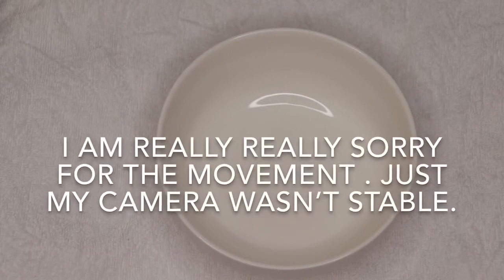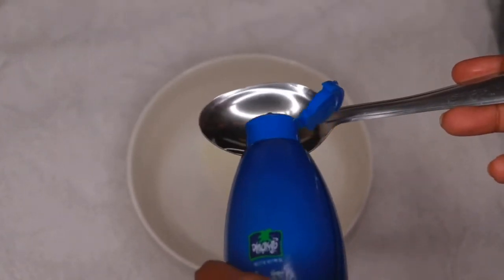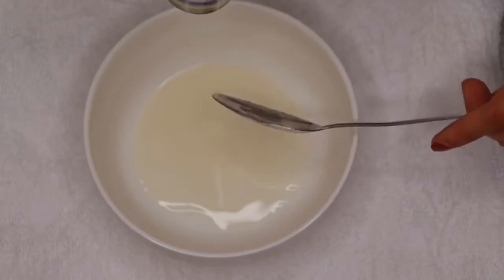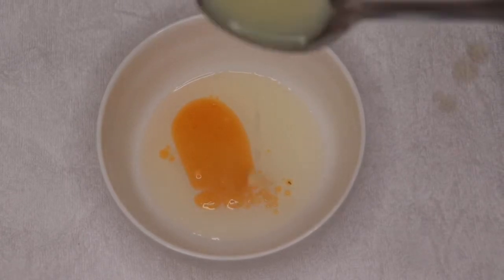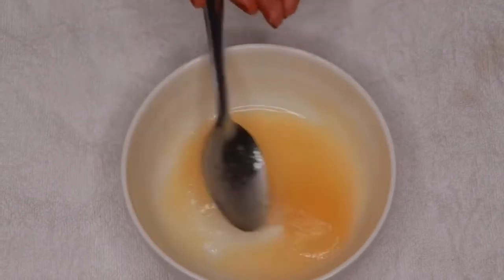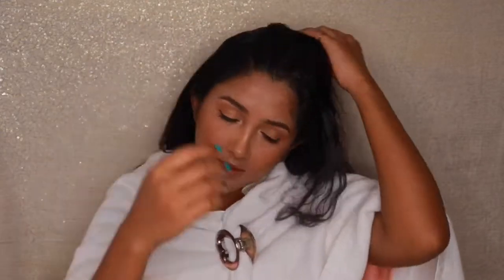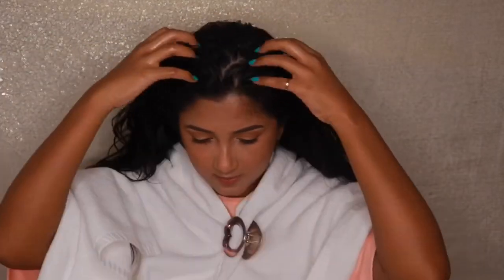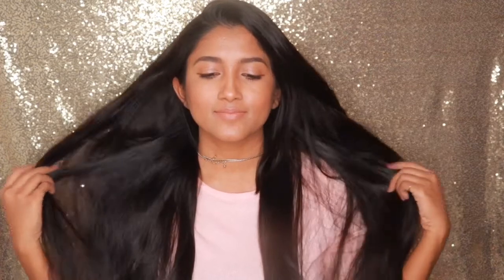How to stop extreme hair fall and dandruff problem just in 7 days - Using only 3 ingredients| DIY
Hey guys🙋🏻‍♀️, in today's video I am going to share with my favourite hair mask that is best for hair fall and dandruff.And buy using this mask, u will see the result within 7 days only. So if u have any problem like hair fall and dandruff then you must need to try this mask 😘

👉🏻Kashfia N.T = glamourguru is all about makeup and fashion. So if you are interested in makeup and fashion then hey, you are in right place

👉🏻Follow me ~~